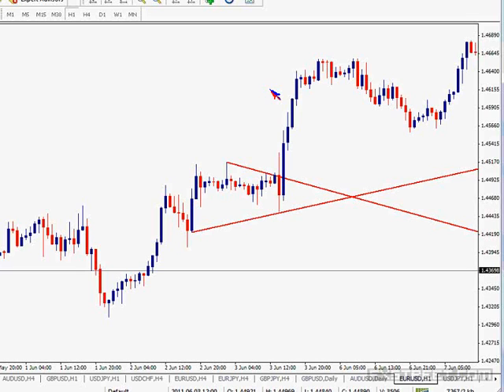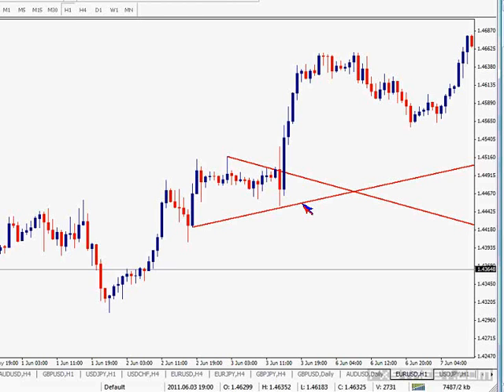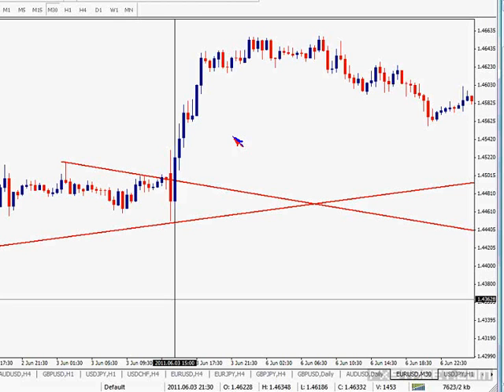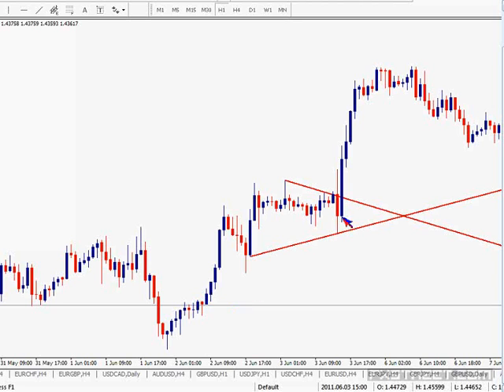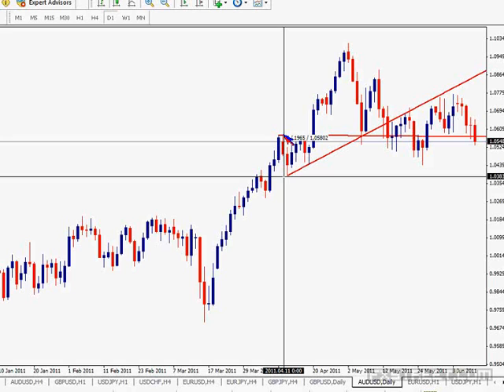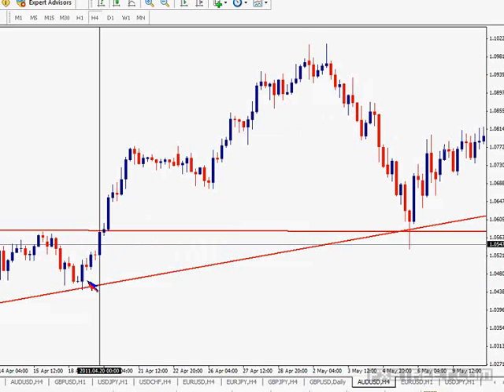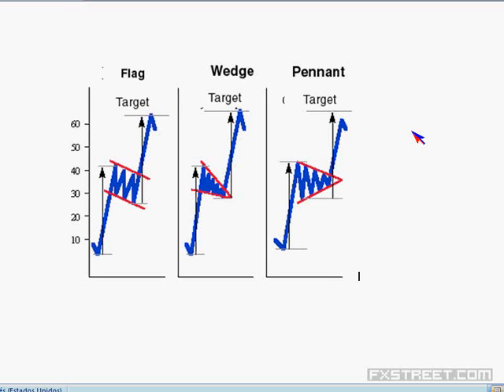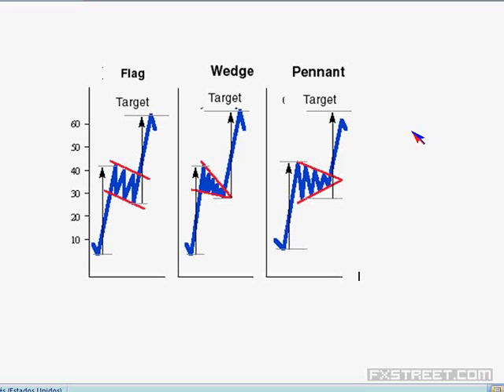Valeria Bednarik: Beginners Corner: Trend Reversal Figures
Date of issue: 10 June 2011. Speaker: Valeria Bednarik. The Beginners Corner webinars are made for newbies. We'll cover the very bases of currency trading and after every session, there will be an open part for Questions and Answers, so these sessions are the perfect place for you to make your first steps in Forex. In this Beginners Corner webinar, Valeria will cover: - How to interprete candle formations: reliability and relation with volume. - Trading with figures: how to set stop and limit orders, according to the time frame and the figure. - Trend continuationl figures: types and signs. After the presentation itself, Valeria will answer all the questions you might have as a beginner in the Forex World.